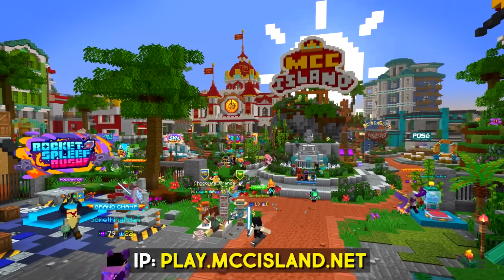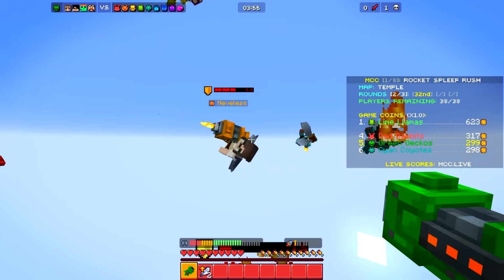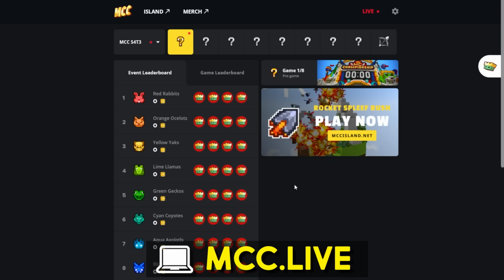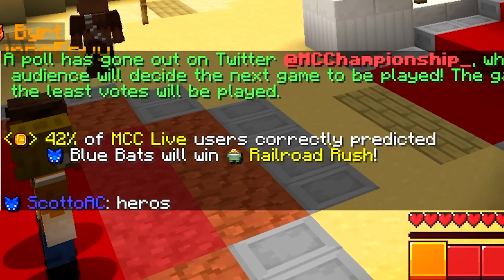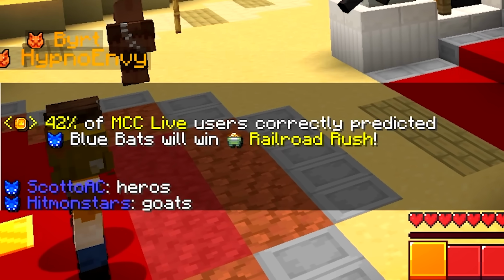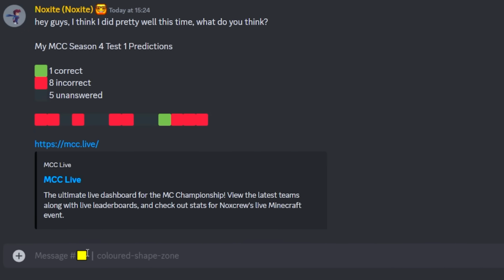MC Championship - Season 4 Kick-Off Update Video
Watch MC Championship Season 4 Kick-Off on 4th May 2024 8pm BST/12pm PT/3pm ET!

For the full details on Railroad Rush, including the scoring check out the forums

We're heading to TwitchCon Rotterdam! See you on June 30th!

Video uses free Icons from Freepik (/Freepik & /Leremy)